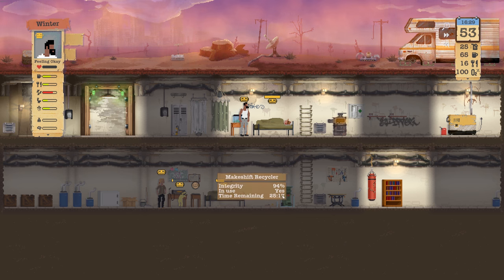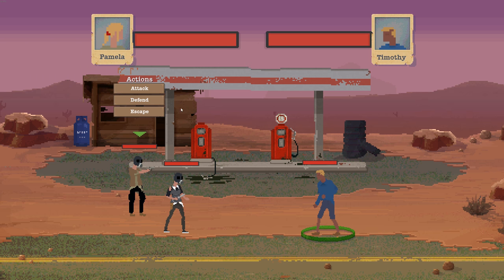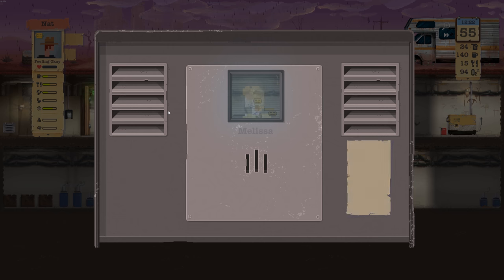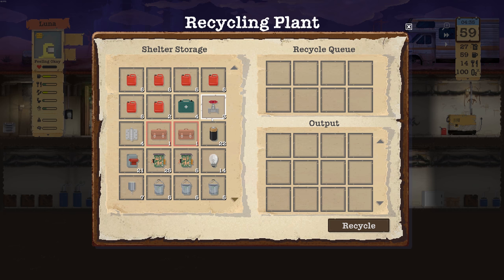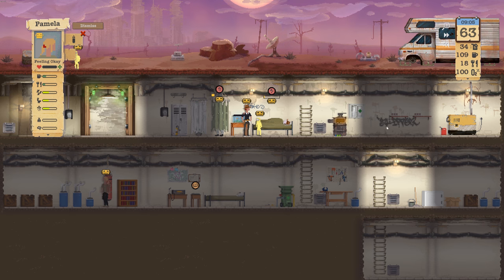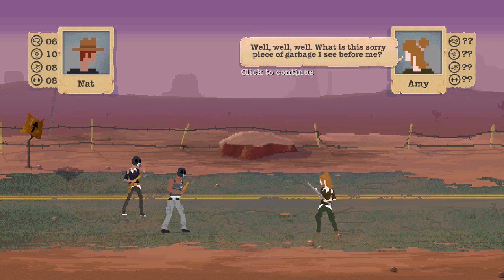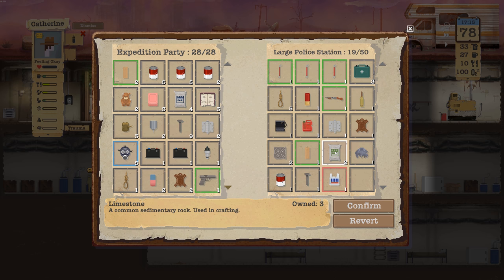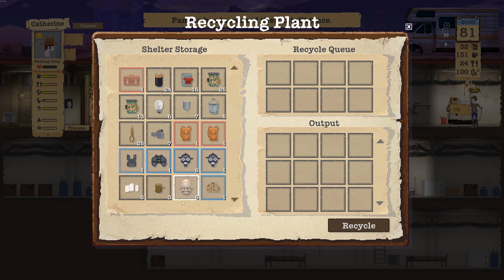Sheltered - Ep. 3 - The Bunker Gets Raided & Level 3 Work Bench - Let's Play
I continue on in Sheltered. We unlock the level 3 work bench early in the episode which itself unlocks lots of goodies. The good shower,  rucksack (can carry 8 items), comfy bed, shotgun trap, COFFEE MACHINE and more.

I encounter our first wolf and later a bear. They weren't too bad though. I expand the bunker down to a third level. I had to move some furniture around to make it possible though.

0:33 Level 3 work bench items
14:28 Putting in the third floor
15:17 WOLF
18:58 BEAR
20:15 Found a new faction zone using the radio (the Scalpers)
25:58 Attackers Incoming - Base Raid
28:32 More parts for the Camper Van

Next episode I'll try to level up the work bench to level 3.

Sheltered Gameplay Information:

Panting, scared, the shelter airlock smashes down behind you. You wish you did not have to go outside, but you do. It would be easier to give up. But you don’t. The hardship, the hunger, the thirst. The fear. You keep reminding yourself why you stay alive. Why you do this. Then you hear it. “Daddy you’re back.” You wife’s face lights up and you open a bag full of medical supplies. You need not tell her how you got them. You simply enjoy your small victory in this, the harshest of times. In the post-apocalyptic world, you must keep your family alive in your underground bunker in this deep strategy game from Unicube...

Sheltered Gameplay Features:

► Family comes first: Keep your family alive and protect them from the ravages of the harsh post-apocalyptic world above.

► Make the shelter a home: Maintain your shelter, keep it secure and habitable and make sure that the family have enough resources to survive.

► Customization: Your family is unique to you; you decide their names and their appearance

► Healthy body, healthy mind: Your family’s mental and physical well-being means everything. Keep them happy and they will thrive.

► Bigger, better, faster, stronger: Nurture your family members and they will become better versions of themselves in every single way

► Bloodline: The children are the future. Make sure there are plenty of them.

► Crafting system: Create comforts for your family’s shelter and weapons for combat

► Exploration: Send out your family to explore and gather resources for everyday living and crafting

► Vehicles: Make exploration quicker and safer

► Dynamic encounter system: Your family will meet many folk outside of the shelter. Some are friends, some are foes. Some are mutants.

►Turn-base combat: For those that cannot be reasoned with, violence can be used as a last resort. Your family may depend on it.

► Taking in strangers: Recruit outsiders and integrate them into your shelter life.